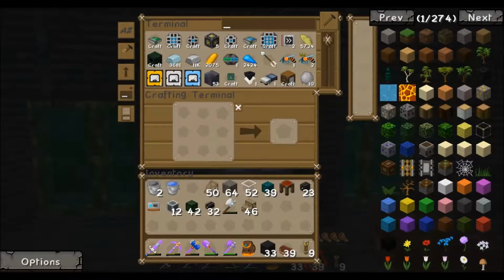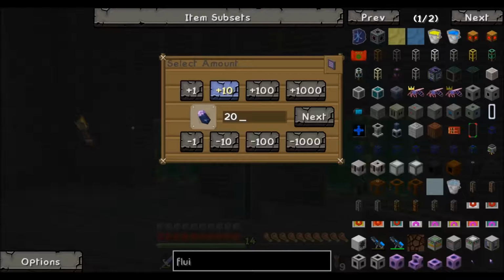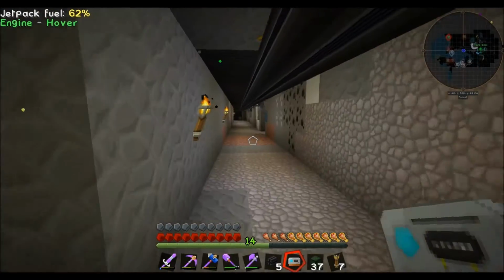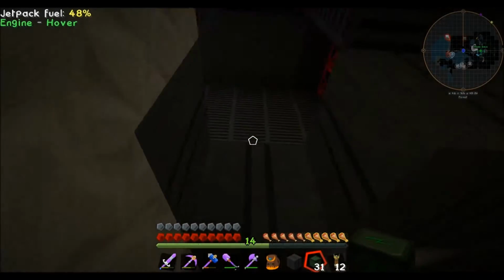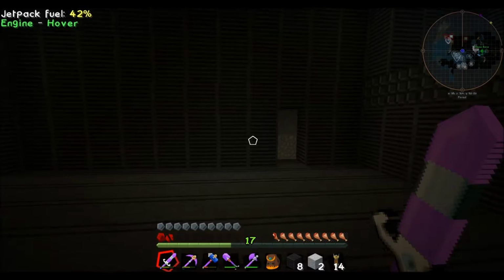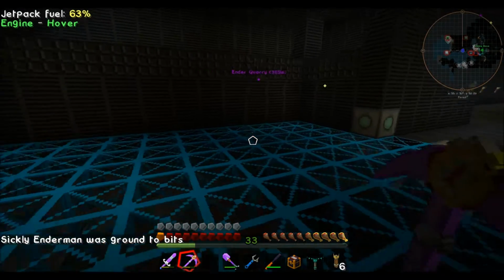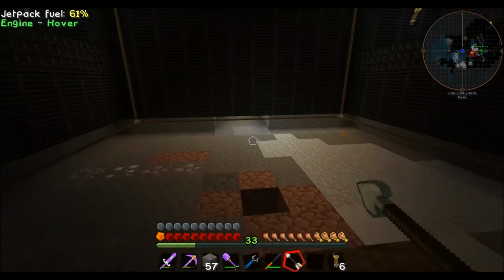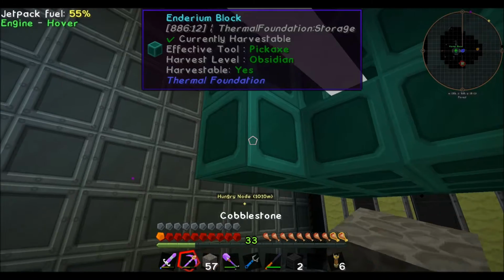Let's Play Minecraft - Resonant Rise 3 (modified) - S1E25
Welcome... to the wither arena.  Today we set up an area to fight wither bosses in without endangering our base... mostly.  To do this we play around with shield projectors from RFTools and advanced item collectors from Random Things.  We end it all off by finishing our second turbine.

Intro Information:
Created by: NetherTrey